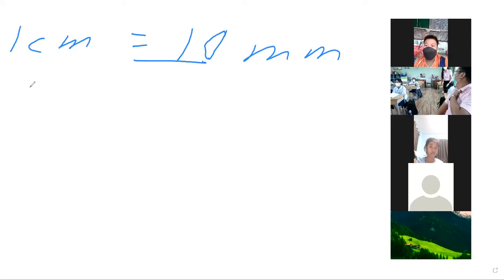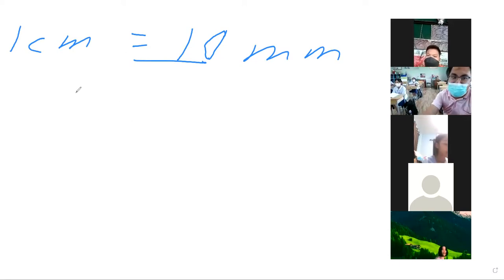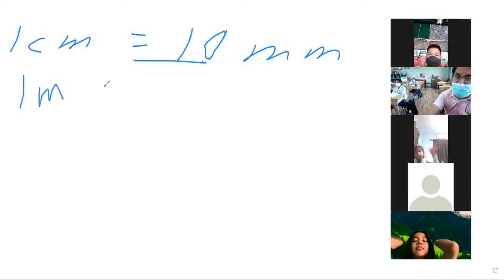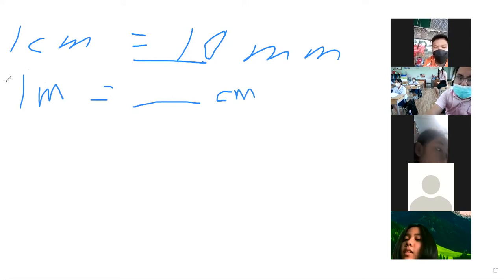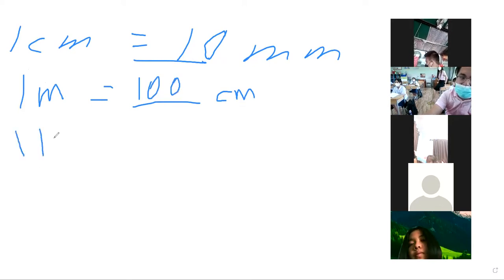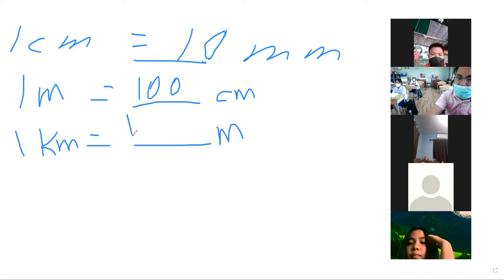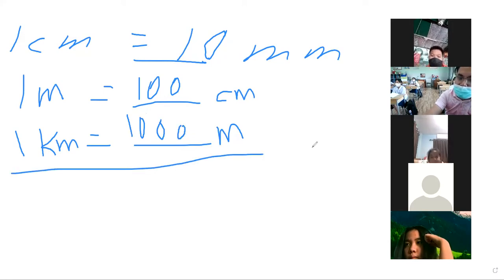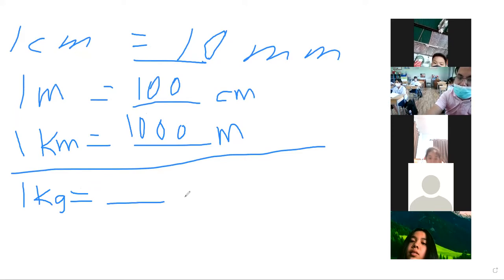Measurement Conversion By Teacher Leo Zoom (18/1/2022)